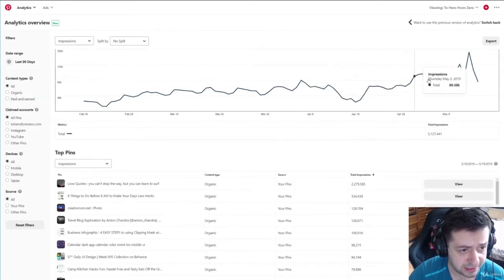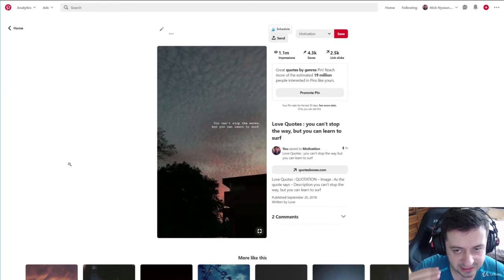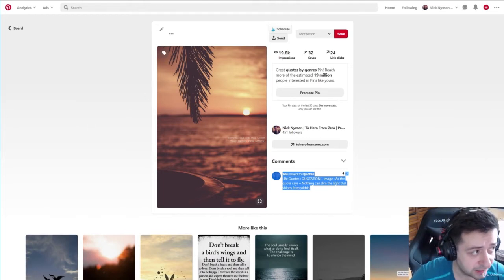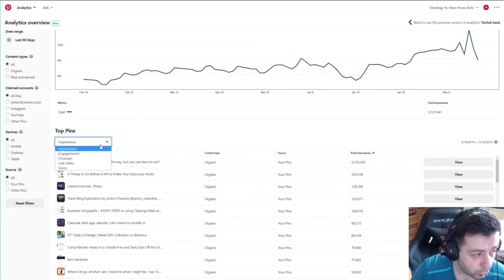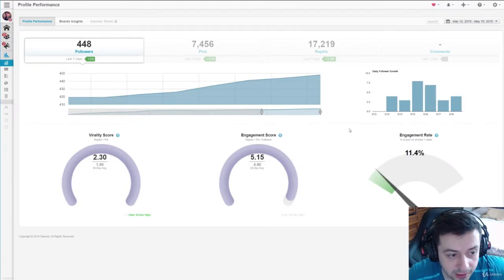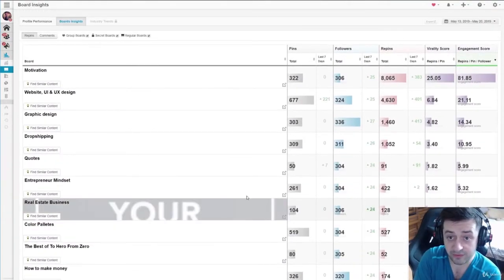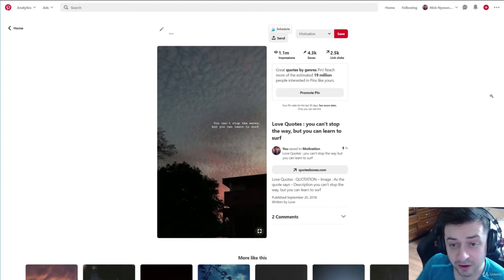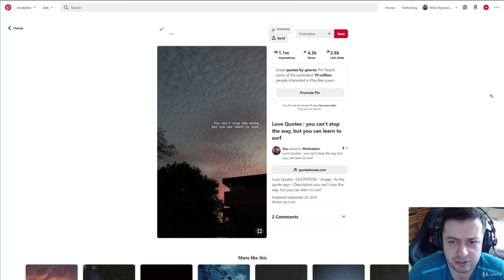4.1 Maintaining Growth | Advanced Guide for Beginner Growth on Pinterest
Chapter 4: Maintenance